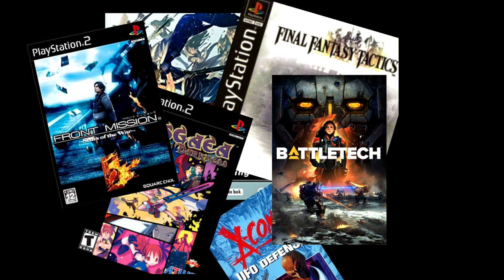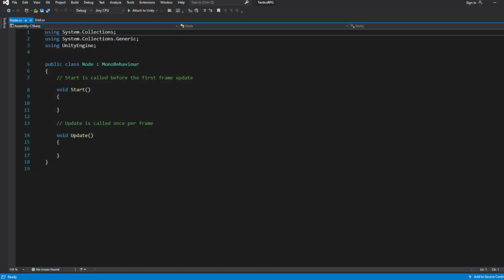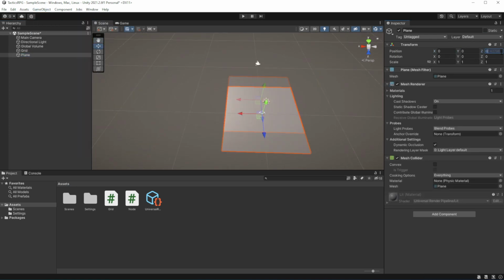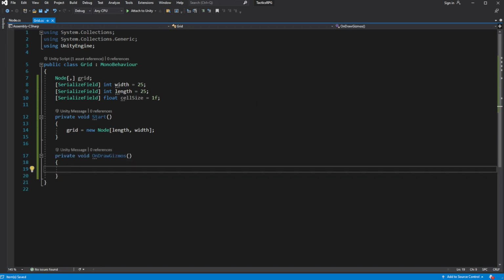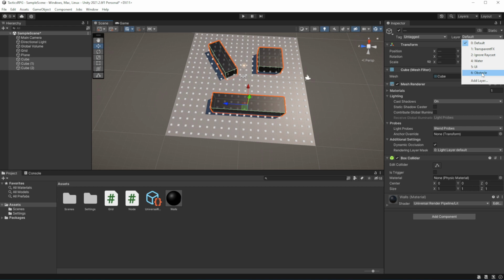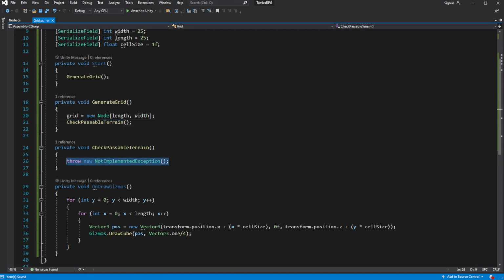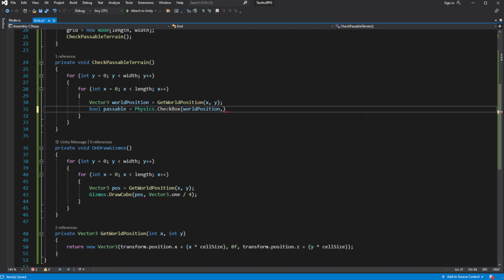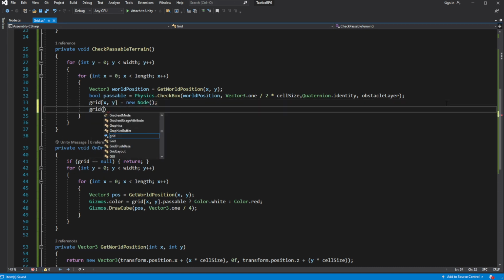Tactics RPG in Unity Episode 1